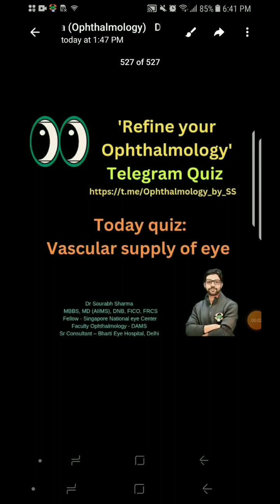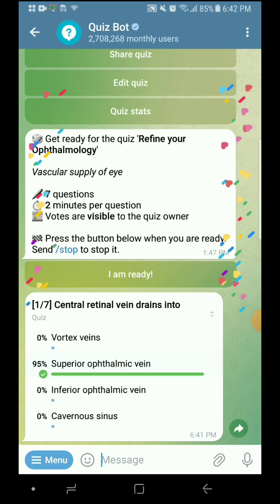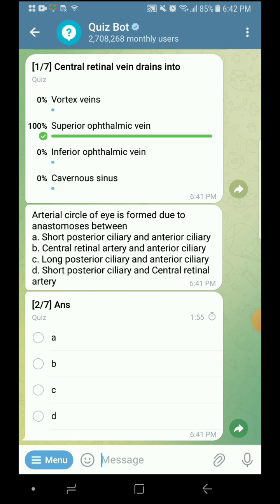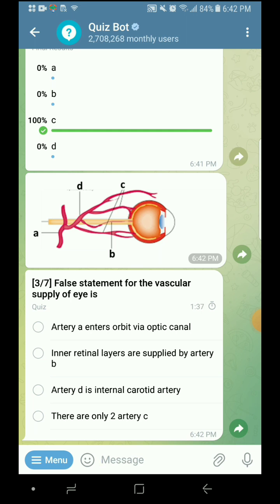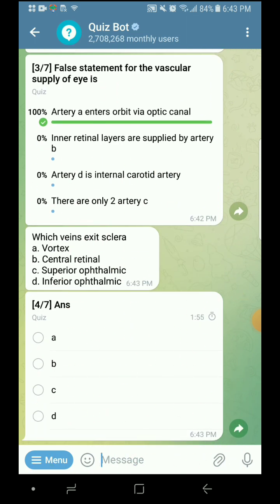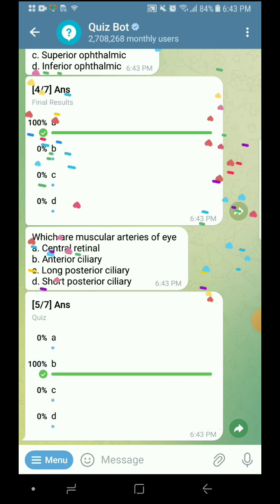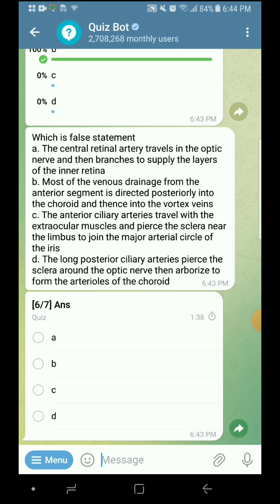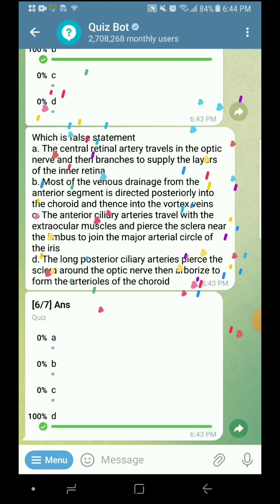'Refine your Ophthalmology ' telegram quiz